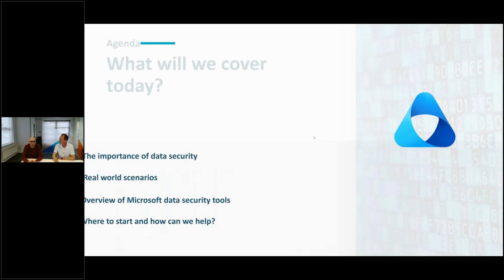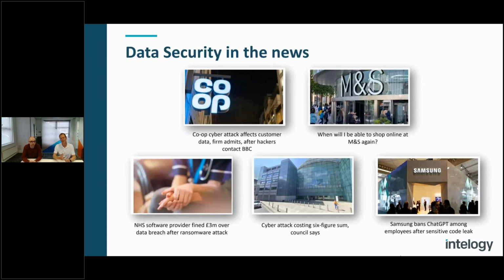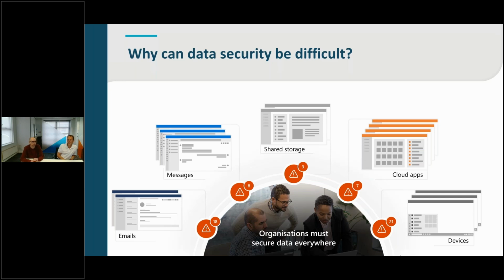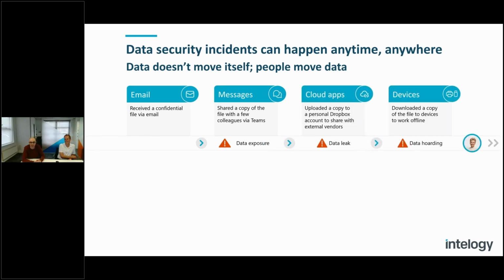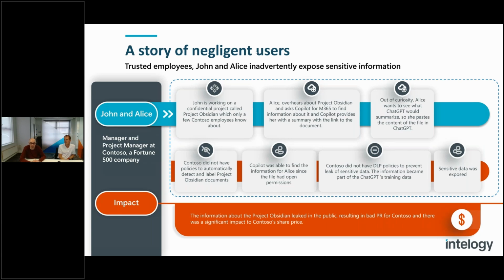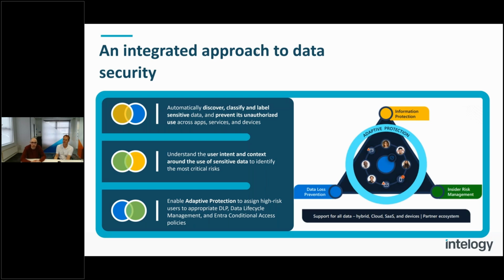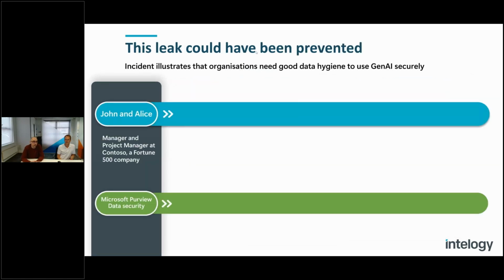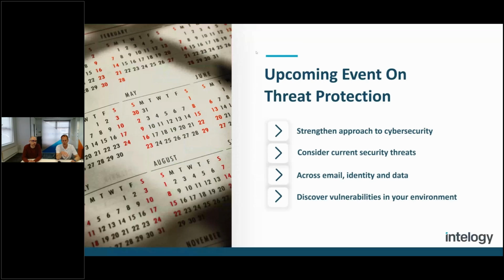Identify, protect and govern your sensitive data with Microsoft 365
In this webinar, Jeremy Stewart is joined by Iain Williamson (a Cloud Platform and Security expert with 20+ years of experience in preventing data breaches) to discuss Microsoft Purview and its role in effective Data Protection.

Timestamps:
0:52 — Agenda
1:50 — About us
3:50 — Intro to Data Security
6:18 — The evolution of Data Usage
6:56 — How organisations store data & their issues
10:13 — How data breaches occur
14:22 — Generative AI and data security
18:18 — How to prevent data breaches
26:46 — Data Security checklist
28:37 — Upcoming Events on Threat Protection